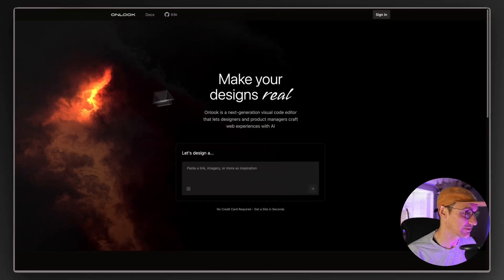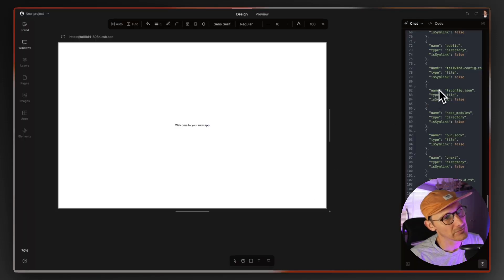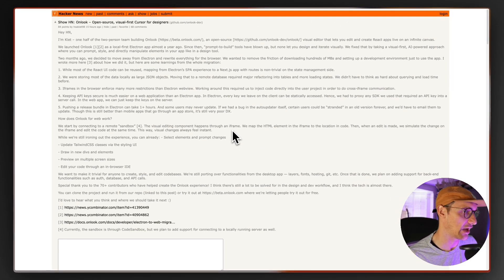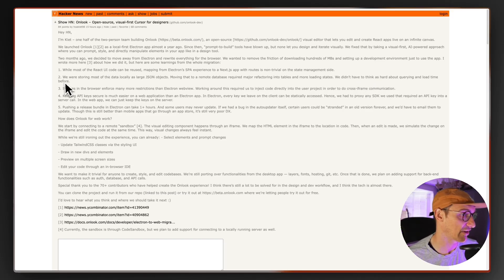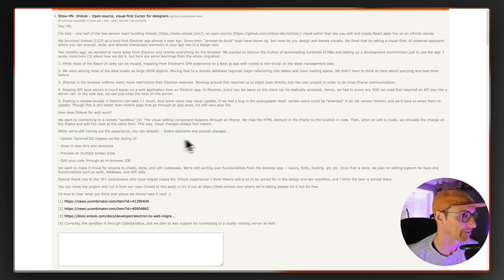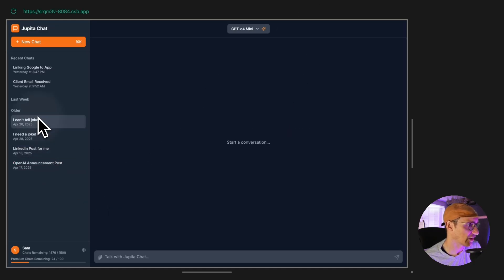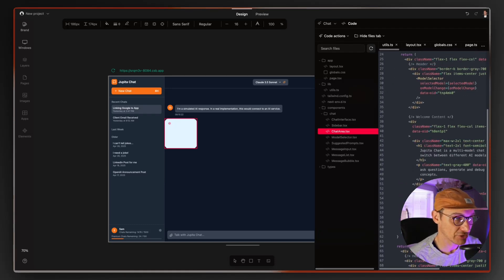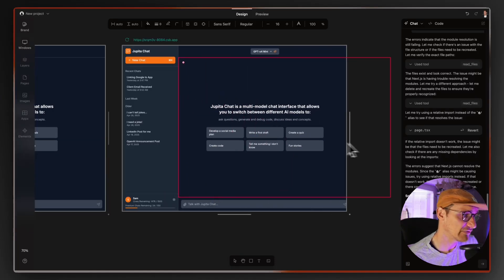Onlook: The AI Coding Tool Designers Have Been Waiting For?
I discover Onlook, A beta access AI Vibe Coding tool which shows a lot of promise for designers.

It's still being ported over from their desktop app but I'm liking what I see so far.

⏰ Timestamps
00:00 - Intro
00:28 - The tool
01:15 - The prompt
01:44 - The interface
02:21 - The result
02:54 - The guys behind Onlook
06:12 - The desktop app
06:38 - The interface (part ii)
09:10 - My verdict on Onlook